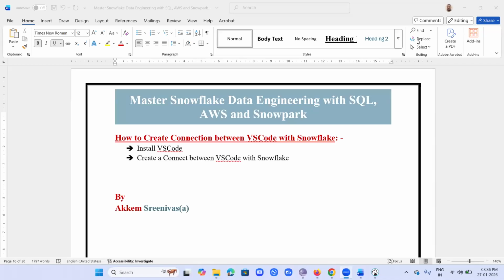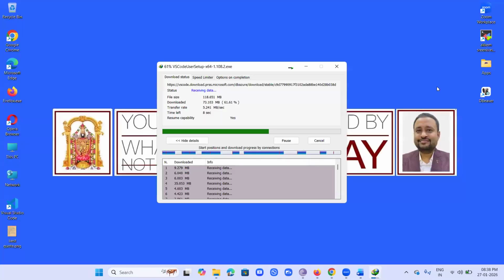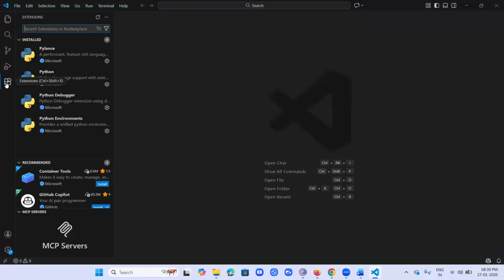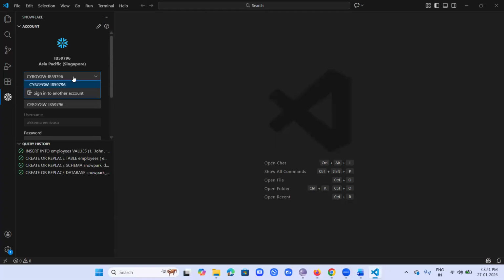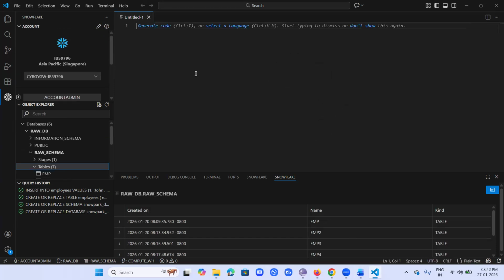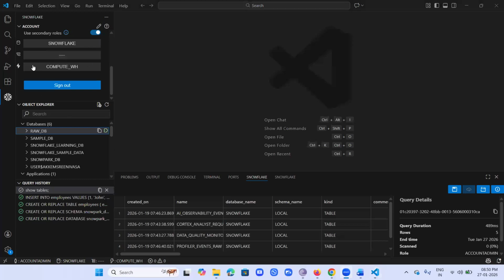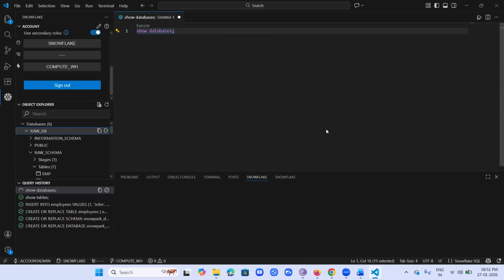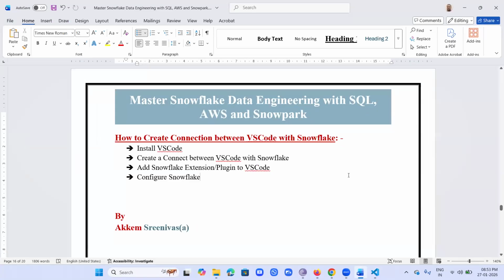Master Snowflake Data Engineering Part 12, Connect Snowflake using VSCode, master snowflake, snowfla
Master Snowflake Data Engineering Part 12, Connect Snowflake using VSCode, master snowflake, snowflake

By
Akkem Sreenivas(a)
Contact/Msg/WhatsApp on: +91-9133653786